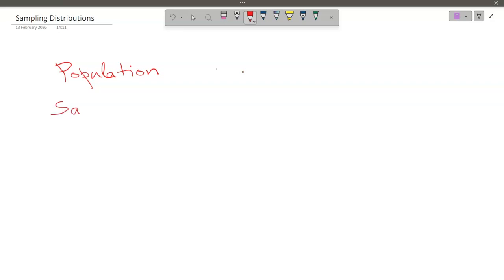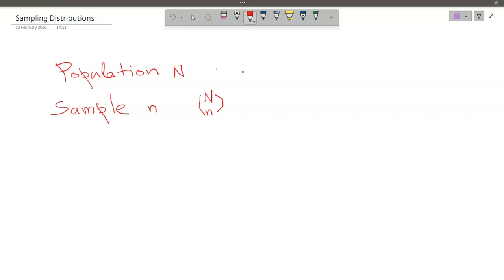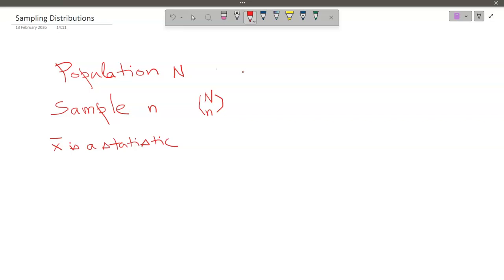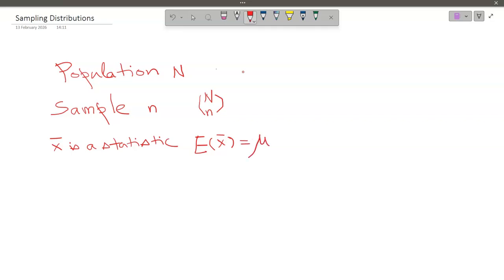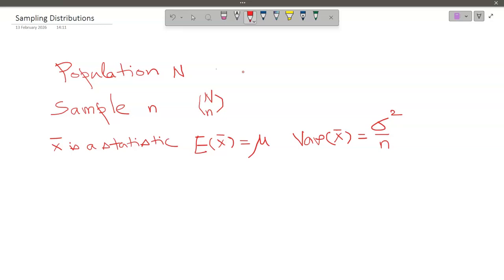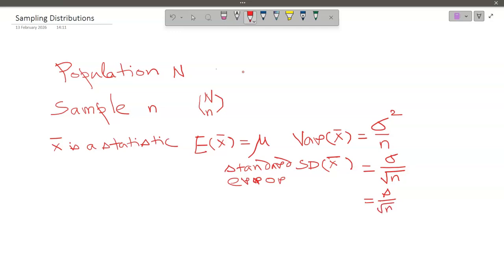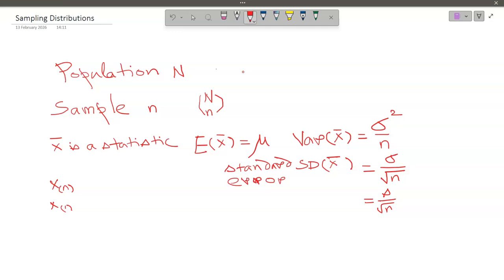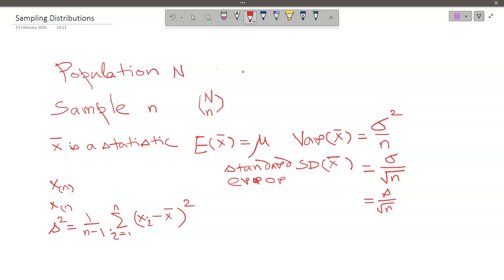Concept-Based Statistics Learning for IIT JAM MS, ISI M.Stat, GATE Statistics & XI-XII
Welcome to this comprehensive Statistics Concept Learning session designed for students preparing for IIT JAM Mathematical Statistics, ISI M.Stat, GATE Statistics, and Class XI-XII Statistics examinations.

A strong understanding of statistical concepts is the foundation of success in competitive examinations and academic studies. Many students focus only on solving problems, but true mastery comes from understanding the underlying concepts, logic, interpretation, and practical applications of statistics. This session is designed to help learners build a solid conceptual framework that can be applied across multiple examinations and academic levels.

In this lecture, we focus on strengthening the conceptual understanding of important statistical topics that frequently appear in entrance examinations, university assessments, and competitive tests. Whether you are preparing for IIT JAM MS, ISI M.Stat, GATE Statistics, university entrance examinations, or higher secondary statistics, this session will help you develop analytical thinking and problem-solving abilities.

Topics commonly discussed in concept-based statistics learning include:

✔ Probability Theory
✔ Conditional Probability
✔ Bayes' Theorem
✔ Random Variables
✔ Probability Distributions
✔ Binomial Distribution
✔ Poisson Distribution
✔ Normal Distribution
✔ Mathematical Expectation
✔ Variance and Standard Deviation
✔ Correlation Analysis
✔ Regression Analysis
✔ Sampling Theory
✔ Estimation Theory
✔ Hypothesis Testing
✔ Confidence Intervals
✔ Time Series Analysis
✔ Index Numbers
✔ Statistical Inference
✔ Data Interpretation
✔ Multivariate Statistics
✔ Linear Algebra Applications in Statistics
✔ Statistical Modelling

This concept-learning approach helps students understand:

✅ Why formulas work
✅ When a particular method should be applied
✅ Common mistakes made by students
✅ Faster analytical techniques
✅ Logical interpretation of results
✅ Examination-oriented problem-solving methods
✅ Connections between different statistical topics

For IIT JAM Mathematical Statistics aspirants, conceptual clarity is essential because the examination frequently tests analytical understanding rather than direct formula application.

For ISI M.Stat candidates, deep conceptual knowledge forms the backbone of advanced statistical thinking and mathematical reasoning required for success.

For GATE Statistics aspirants, mastering concepts improves both speed and accuracy in objective and numerical answer-type questions.

For Class XI and XII students, building strong concepts today creates a solid foundation for future studies in statistics, mathematics, economics, data science, actuarial science, analytics, finance, machine learning, and research.

At Dr. Sourav Sir's Classes, our teaching methodology focuses on:

✔ Concept-Based Learning
✔ Examination-Oriented Preparation
✔ Mock Test Discussions
✔ Individual Mentorship
✔ Doubt Clearing Sessions
✔ Foundation to Advanced Coverage
✔ Practical Understanding of Statistics

Students from various backgrounds including Mathematics, Statistics, Economics, Engineering, Data Science, Commerce, and Research fields can benefit from these sessions.

Our programs are suitable for preparation of:

• ISI M.Stat
• GATE Statistics
• CUET Statistics
• University Entrance Examinations
• MSc Statistics Entrances
• Data Science Programs
• Actuarial Science Examinations
• Higher Secondary Statistics
• Undergraduate Statistics Courses

Consistent conceptual learning creates long-term success and enables students to tackle unfamiliar questions confidently. Instead of memorizing solutions, focus on understanding the principles that drive statistical methods.

Join our growing community of learners and strengthen your statistical foundations through systematic concept learning, expert guidance, and examination-focused preparation strategies.